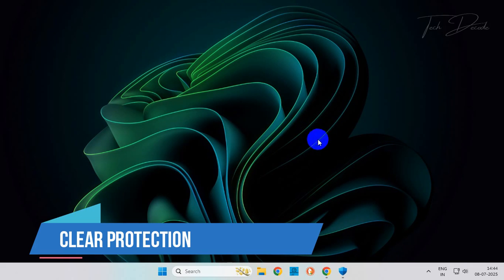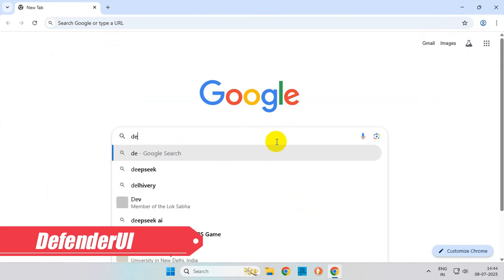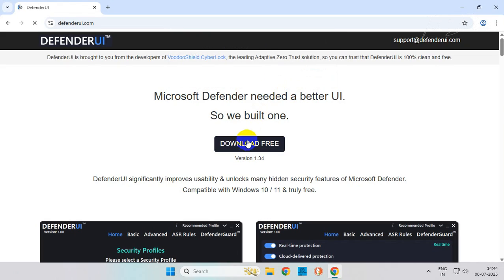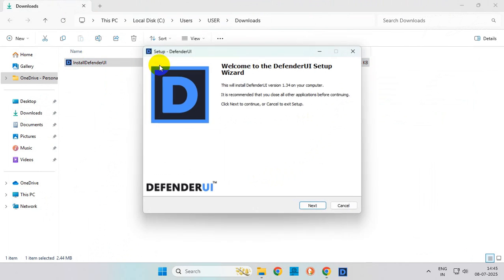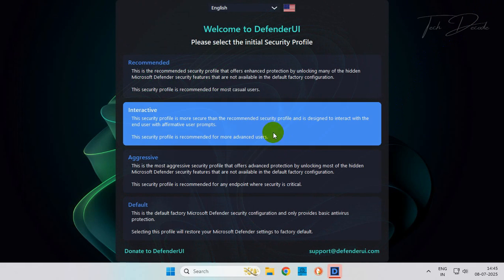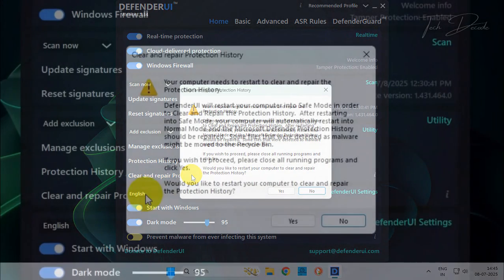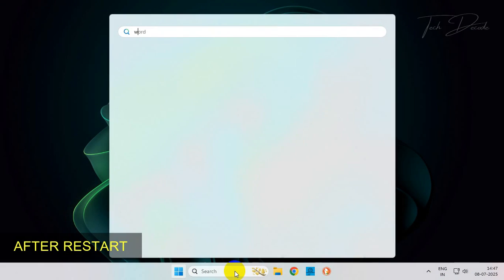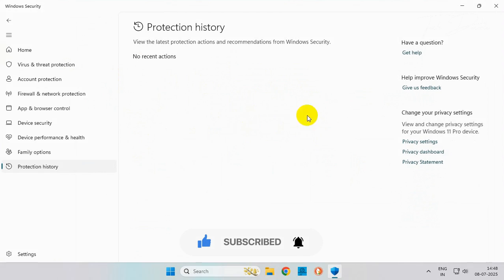How To Clear Windows Defender Protection History In Windows 11/ 10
Following this easy tutorial, you can now get rid of the Windows Defender/ Windows Security Protection History in no time. Just follow the steps and you're good to go.